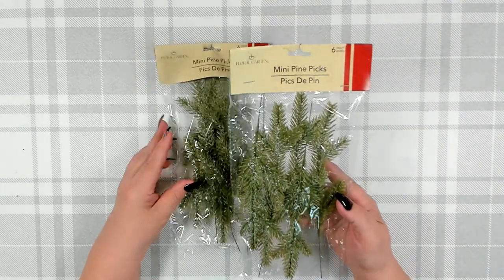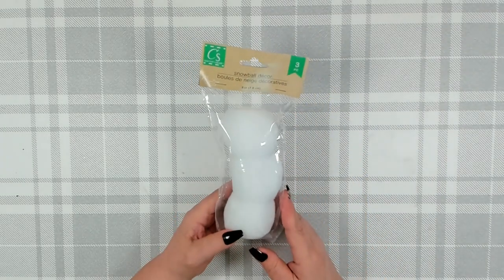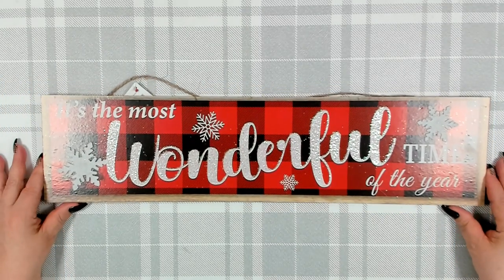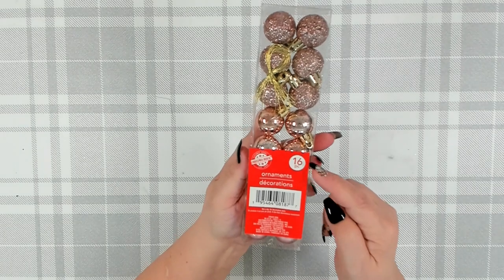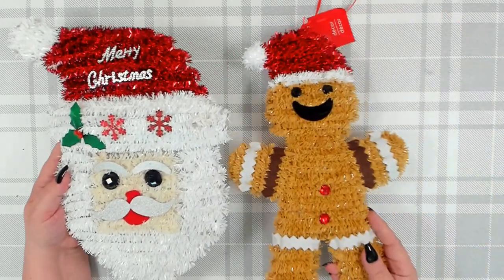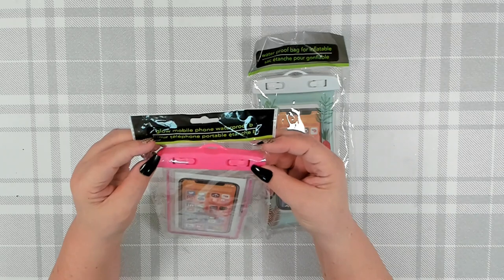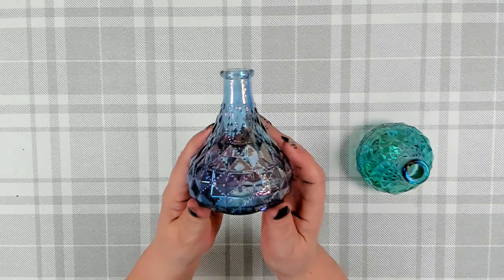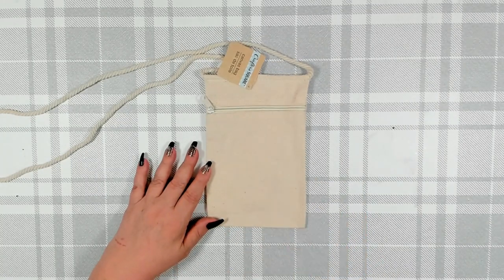Large Dollar Tree Haul ~ Exciting New Christmas Items, Home Decor, And so much more!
Good morning, It is Dollar Tree day! I have an amazing new large Dollar Tree haul for you. In today's shopping adventure I was able to find some exciting new Christmas items. I found four different designs in burlap pillow covers for Christmas, some great new signs, new pet lover items and so much more! Let me share with you the new goodies that are hitting Dollar Tree stores now.